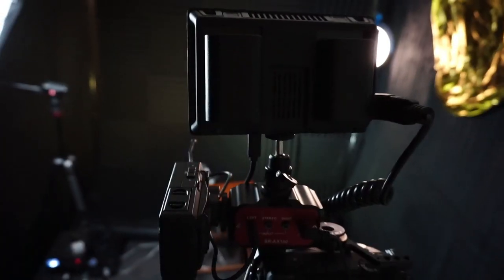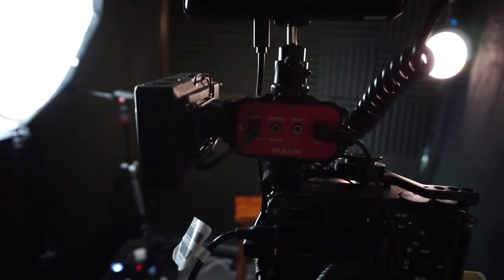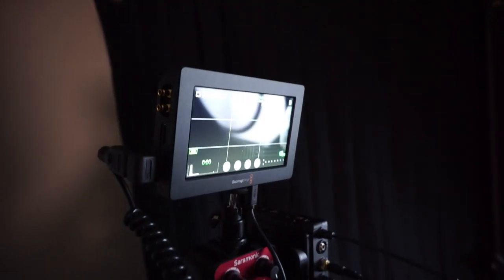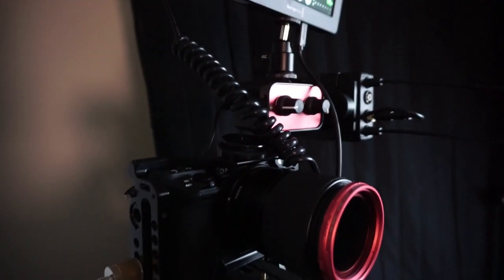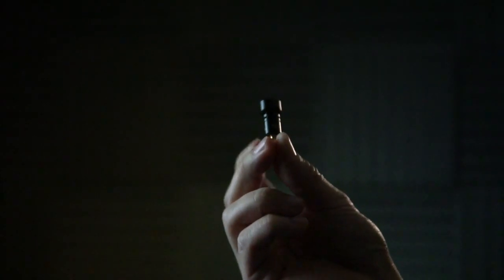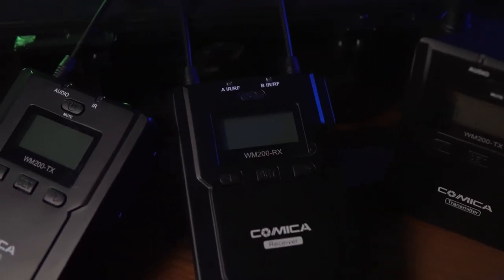Microphone Lavalier Comparison Comica wireless K&F RODE videomicro videomicpro plus Saramonics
Blackmagic video assist:

Comica WM200 Wireless Lav System:

RODE Videomic Pro Plus Shotgun Mic:

RODE VideoMicro shotgun Mic:

Saramonic SR-AX100 Audio mixer:

Zoom H1 Handy Recorder (2018 Model):

Edutige ETM-008:

MAONO Lav Mic:

K&F Concept Wireless Lav System:

Manfrotto Tripod fluid video kit: